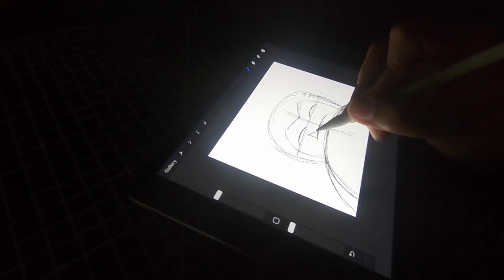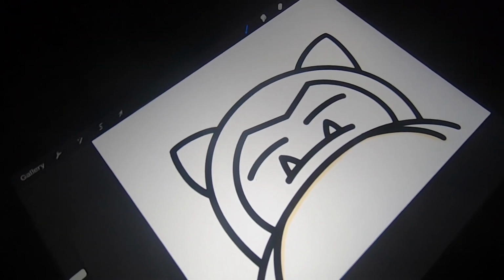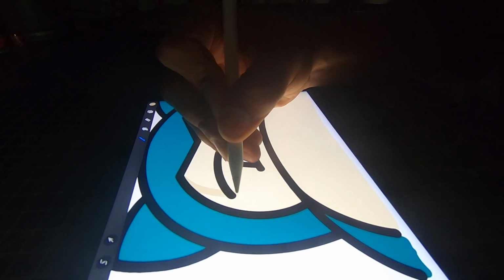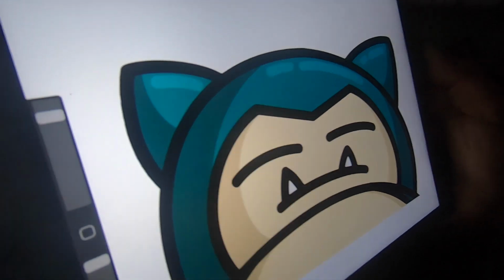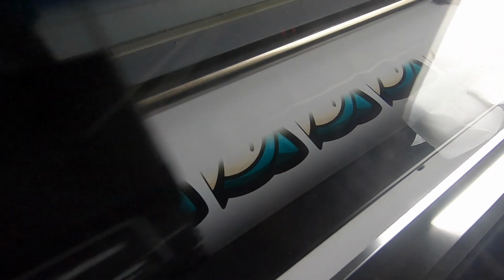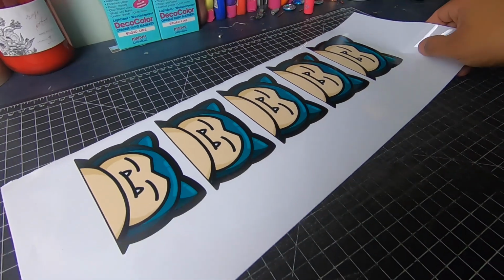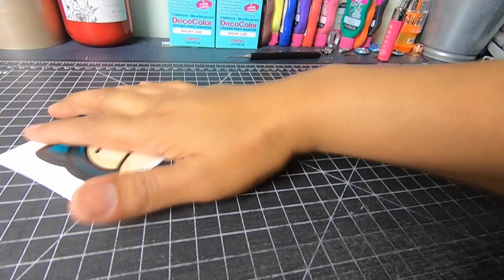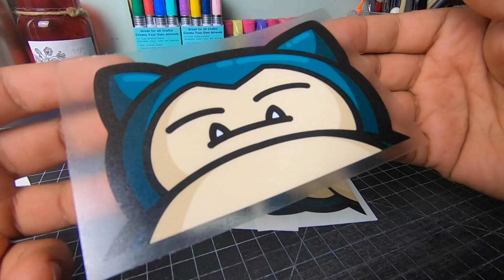Making Custom Pokemon Stickers (snorlax)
hello everyone! welcome back today we are making custom Pokemon stickers from scratch. these diy snorlax stickers are some of my favorite ones I made so far. I show you step by step on how I made these stickers in a fun entertaining way (I hope) these stickers are perfect for decorating whatever you want. I show you how I draw these snorlax stickers and I hope you enjoy it enough to watch the full video ! thank you so much for watching!  can not wait to do more stickers just like this one !

what I used/ sticker supplies
- vinyl
- apple pencil
- iPad
- procreate
- roland bn 20
- sticker transfer